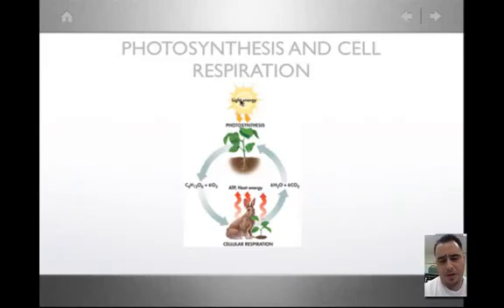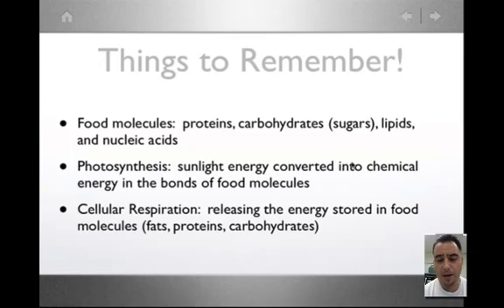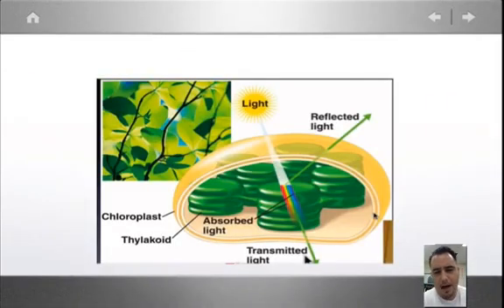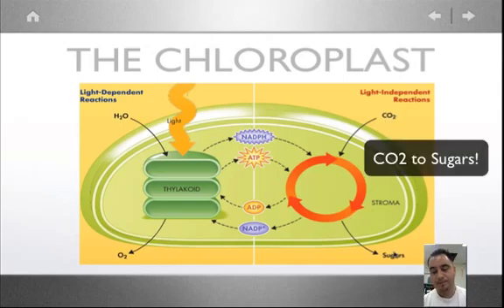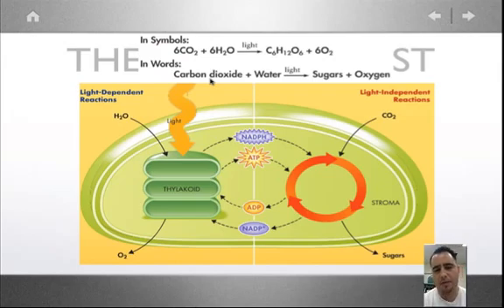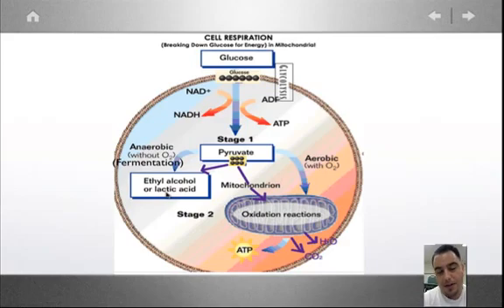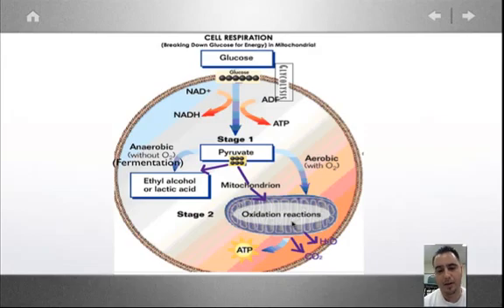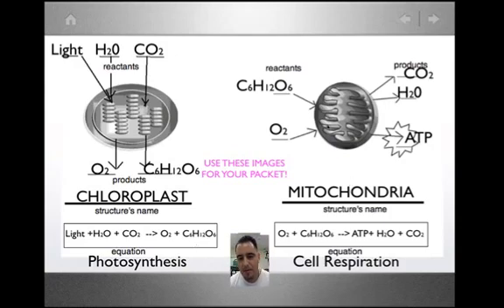Standard 6 - Photosynthesis and Cellular Respiration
Biology Review Packet: Standard 6 - Photosynthesis and Cellular Respiration